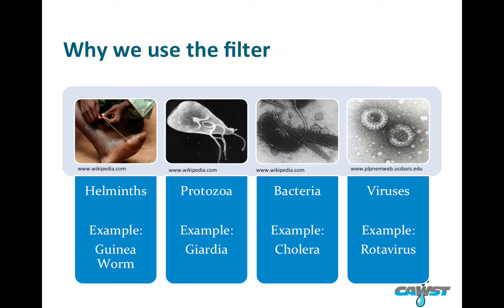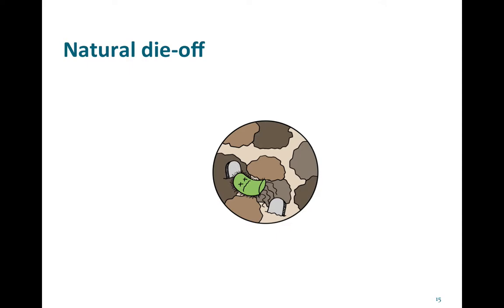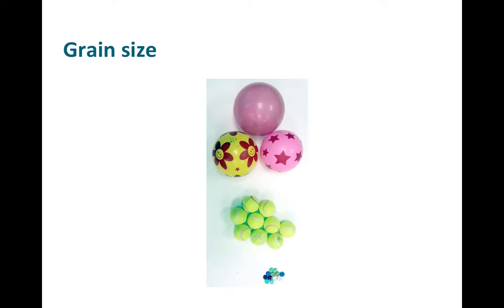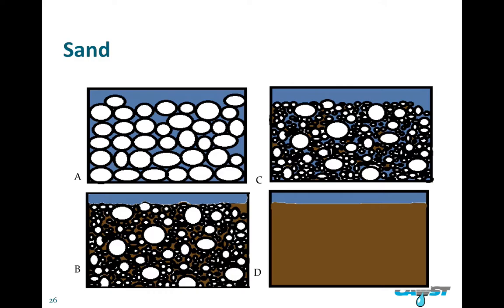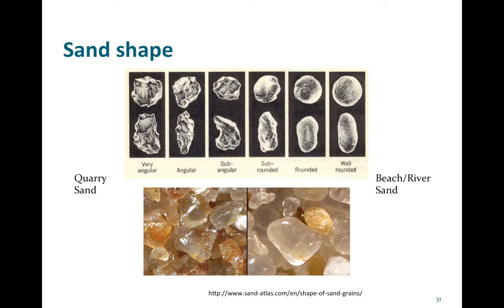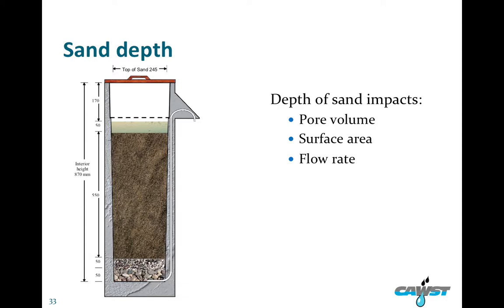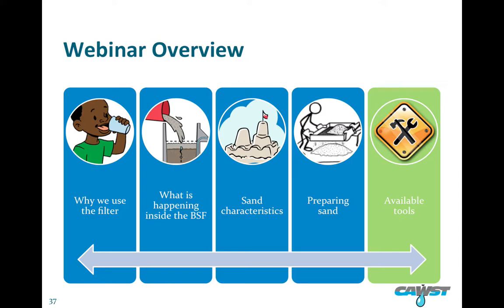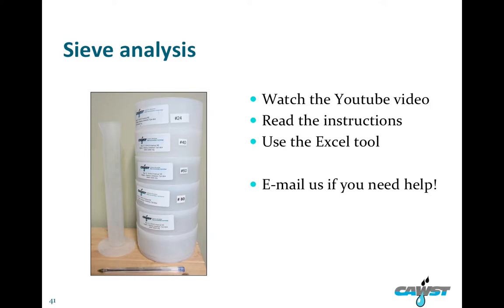Webinar: The SAND in Biosand: Getting to the Heart of the Biosand Filter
In this video you will learn about one the most important aspects of the Biosand filter, the sand. By the end of the video you will learn how the sand portion of the Biosand filter removes harmful pathogens from water,  identify important characteristics of filter sand, and list some tools that can be used to analyze sand characteristics.

Check out our suite of water, sanitation and hygiene (WASH) resources